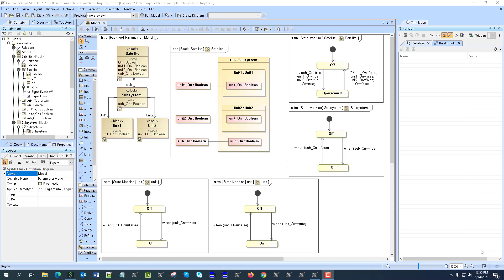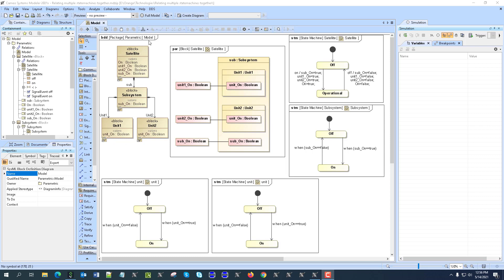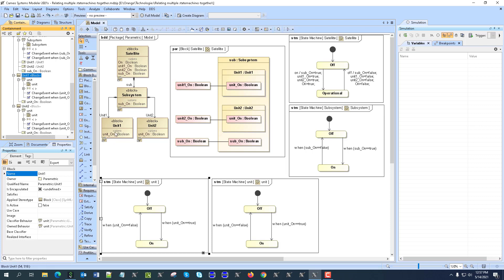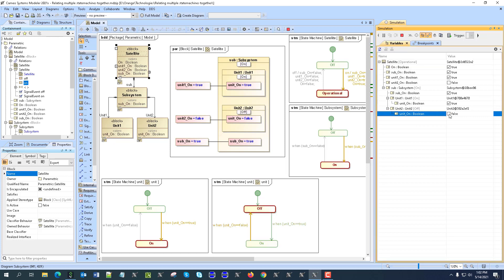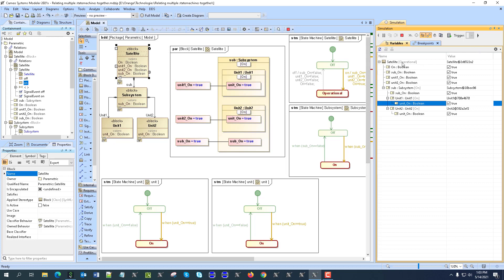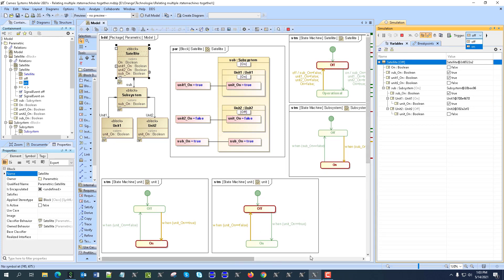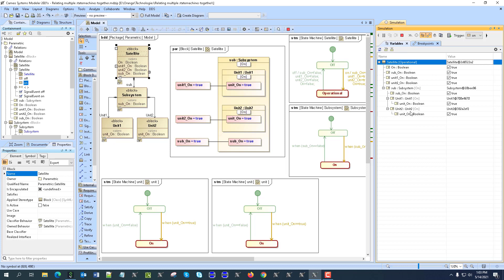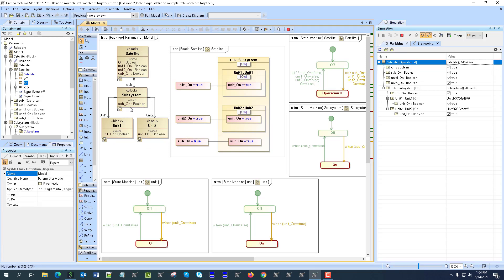Relating And Simulating Multiple State Machines Together in SysML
Quick overview how to relate multiple state machines together which are at different abstraction levels e.g. system state machine, a subsystem state machine, and a unit state machines. e.g. a transition in satellite system state from off to operate causes units in various subsystems to turn on.

If all state machines are at the same abstraction level you can use ports and communication using signals or value change. Here are few great demonstrations